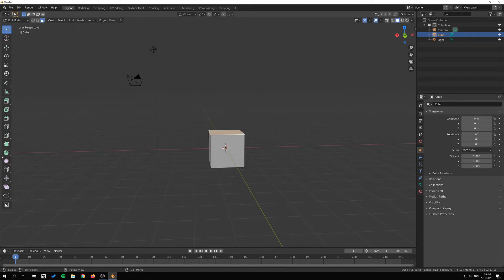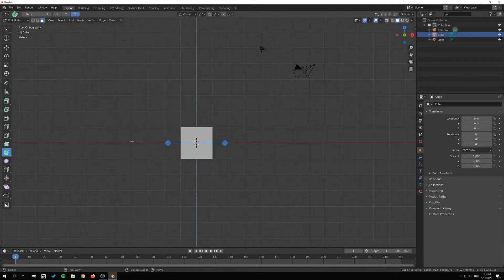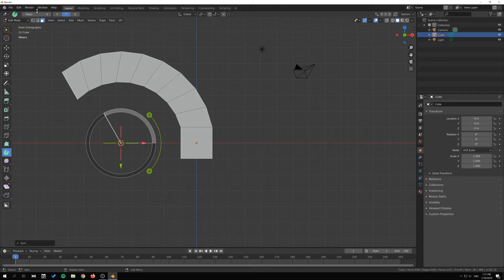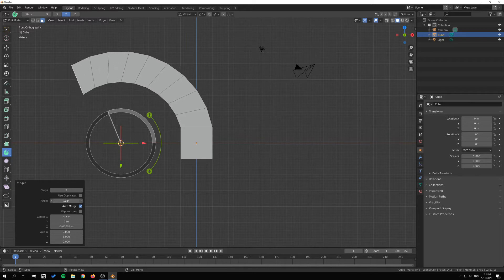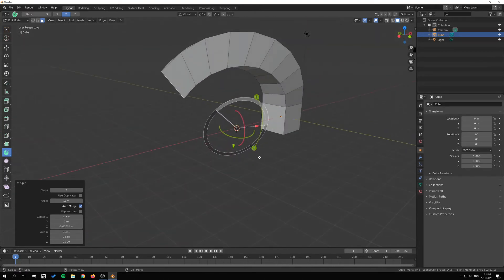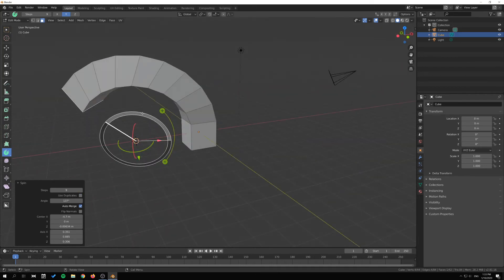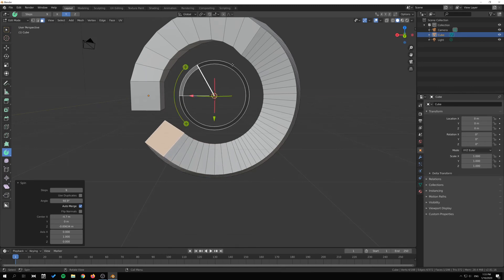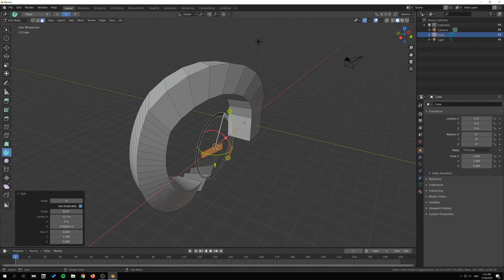Blender 3D: Spin tool